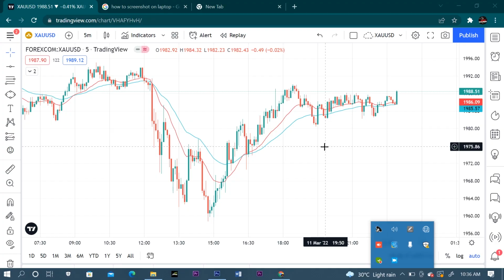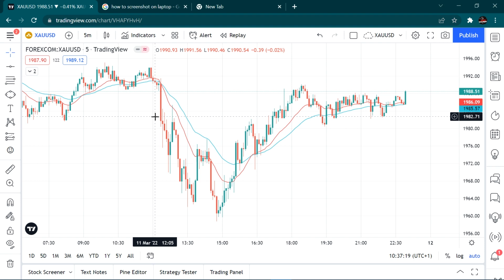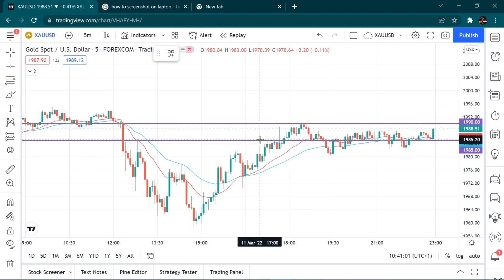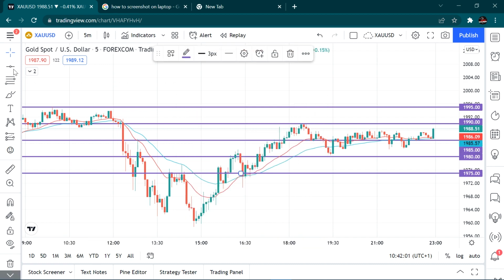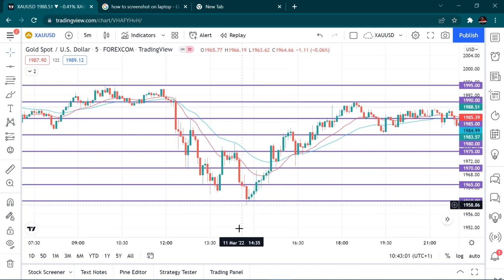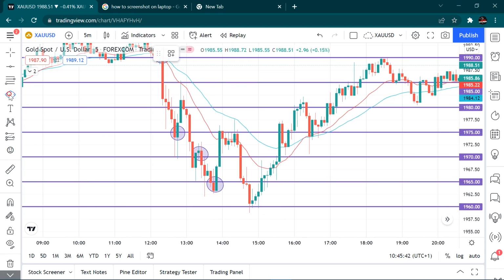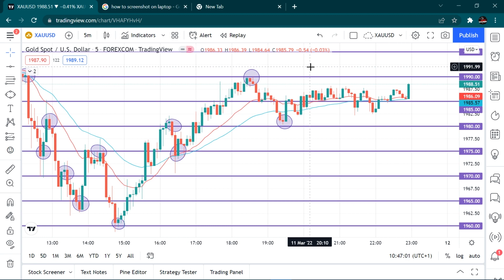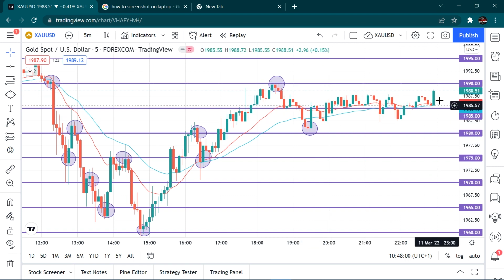How to plot psychology levels on XAU/USD (GOLD)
This video covers the full guide on how to plot psychology levels on GOLD correctly..

If you have any questions, do well to drop it in the comments section and I'll reply immediately..